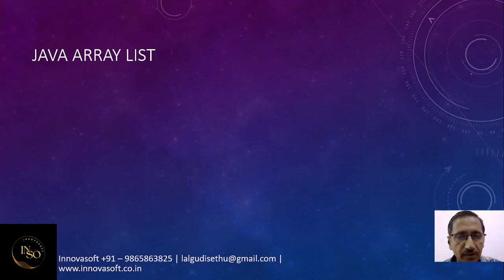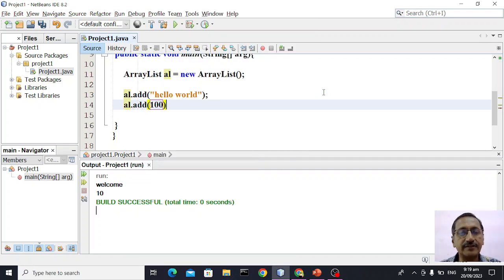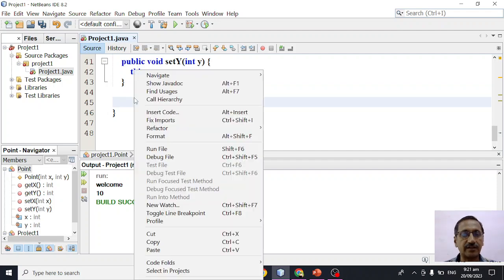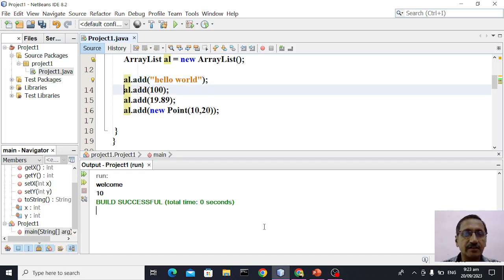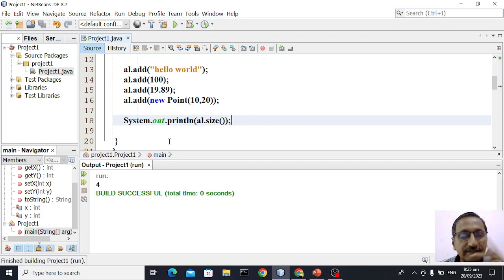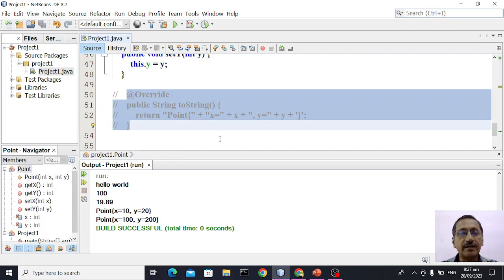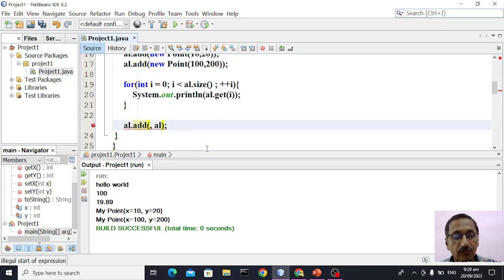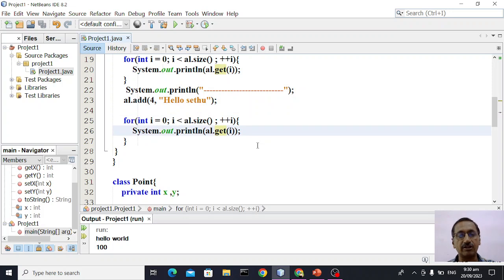Java Array List